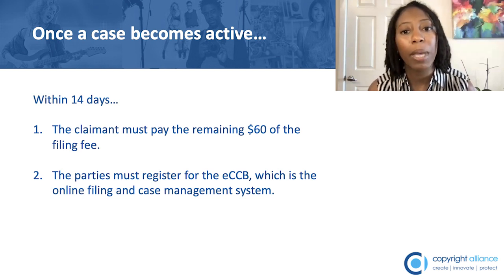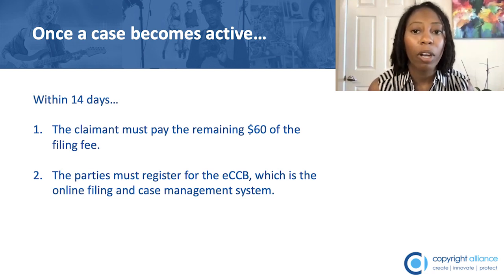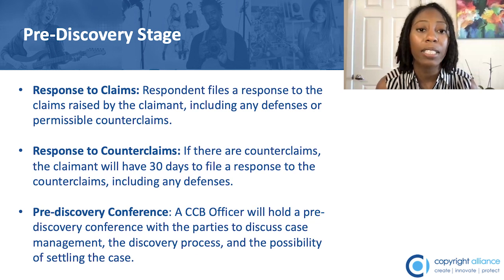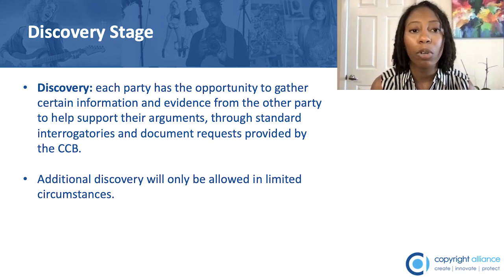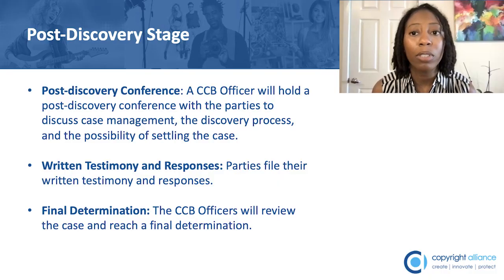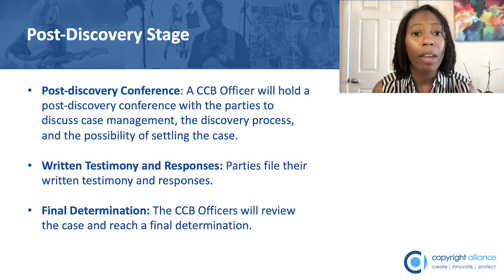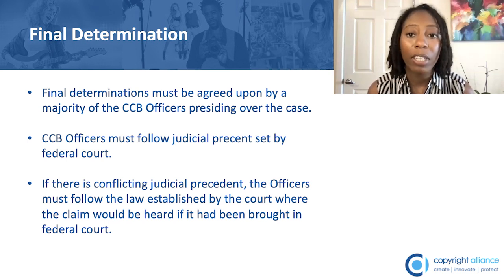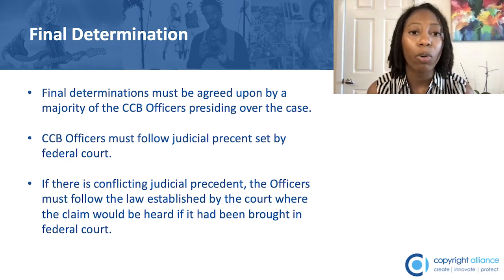What Happens After a Claimant Files a Claim with the CCB & the Case Becomes an Active Proceeding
Keith Kupferschmid and Terrica Carrington from the Copyright Alliance discuss What Happens After a Claimant Successfully Files a Claim with the CCB and the Case Becomes an Active Proceeding.

If you aren’t already a member of the Copyright Alliance, you can join today by completing our Individual Creator Members membership form! Members gain access to monthly newsletters, educational webinars, and so much more — all for free!